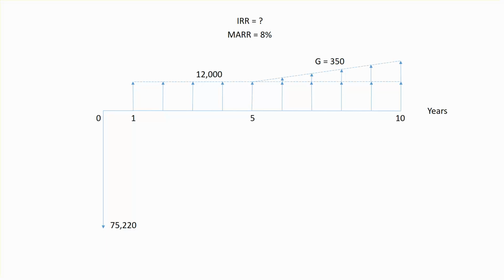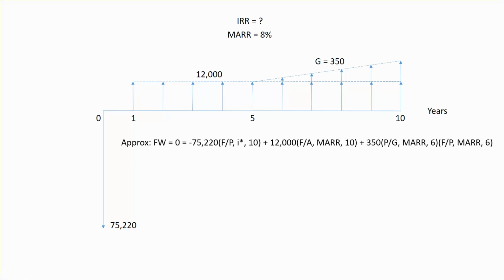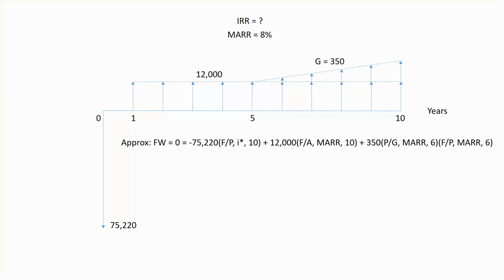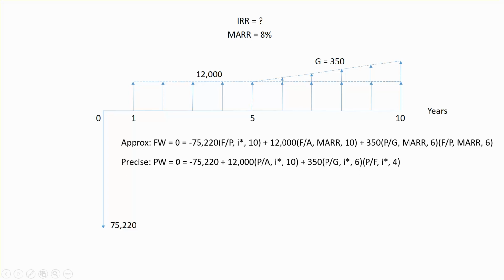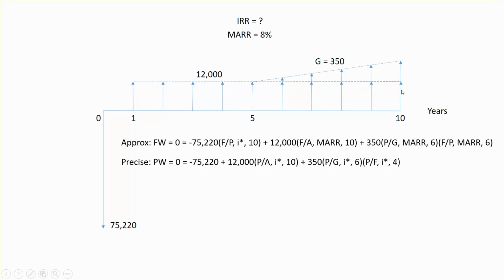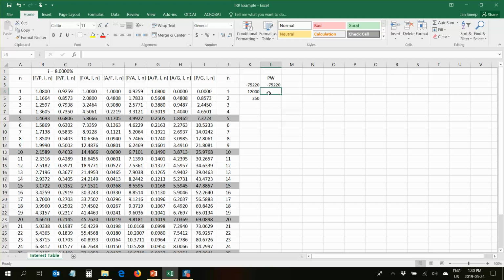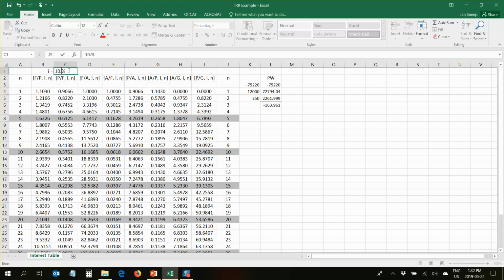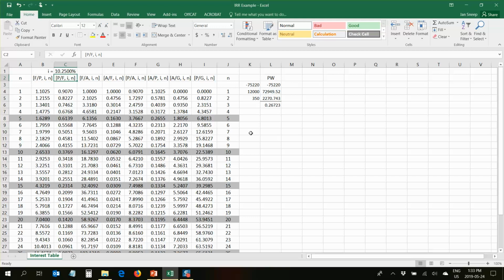IRR Example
Reviewing Rate of Return concepts with a simple IRR example